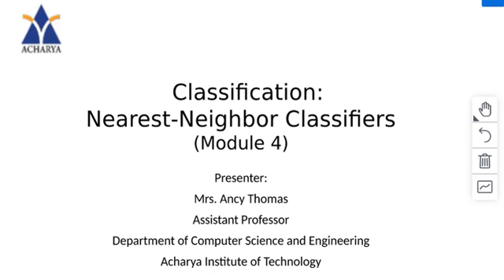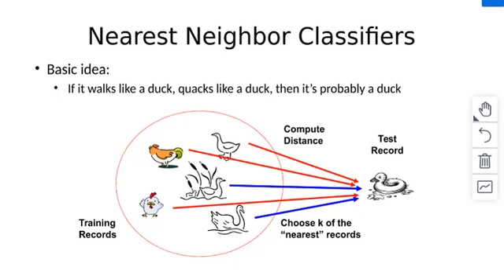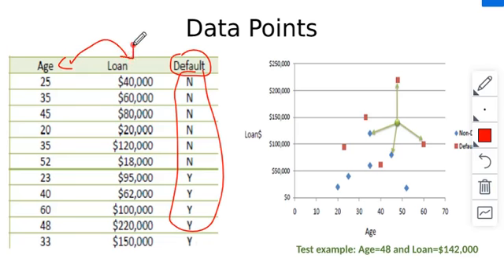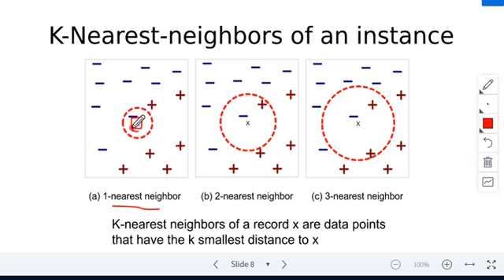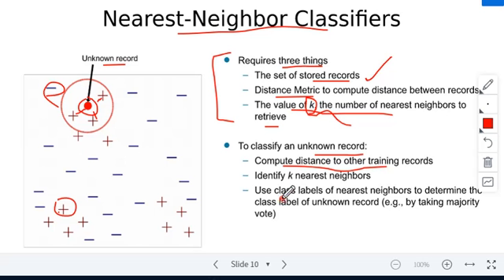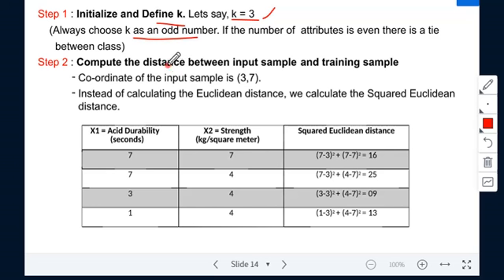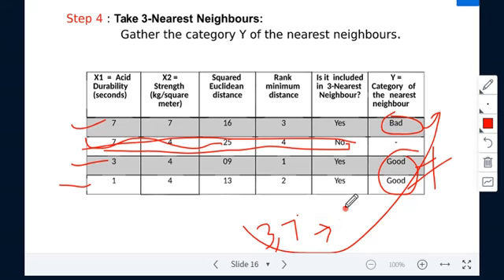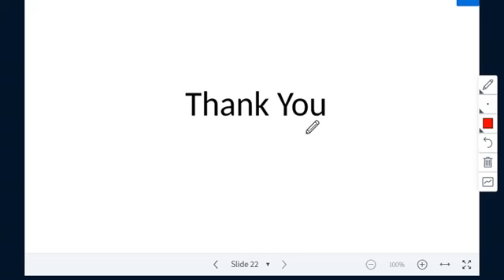K Nearest Neighbor Classifier